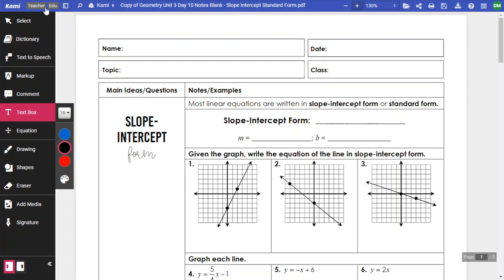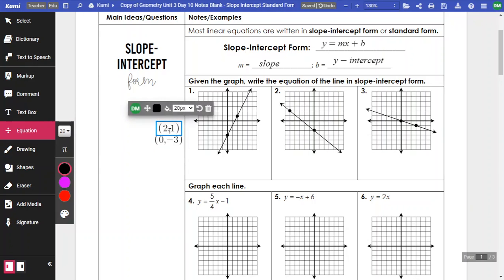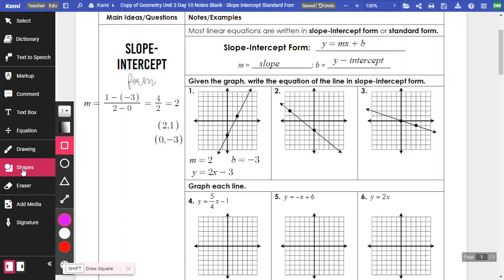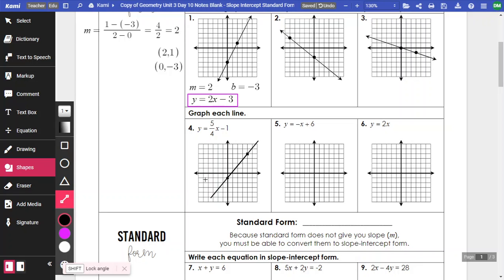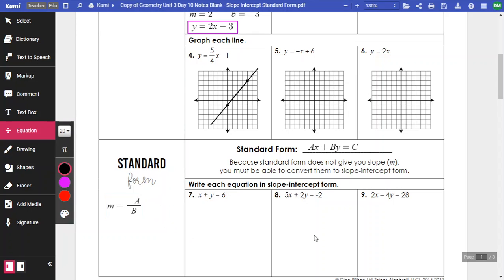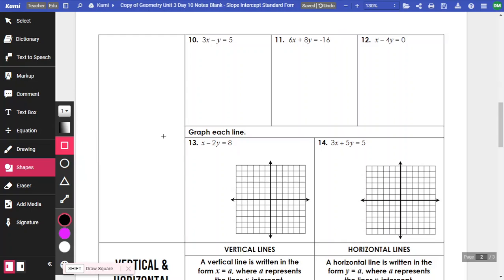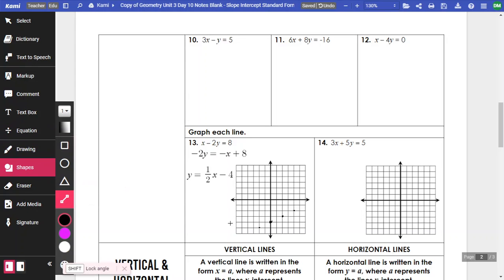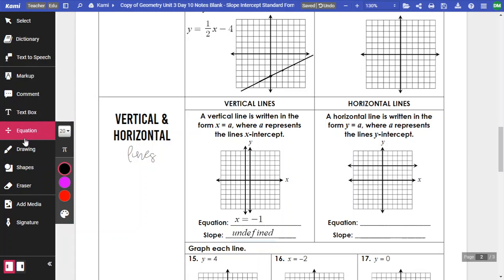Geometry Unit 3 Lesson 7 - Standard and Slope-Intercept Forms of Linear Equations